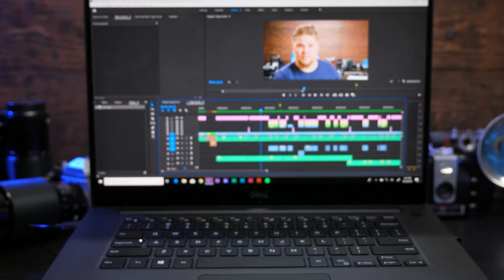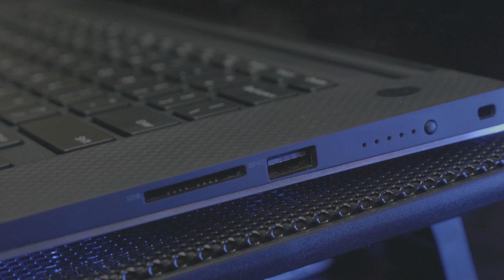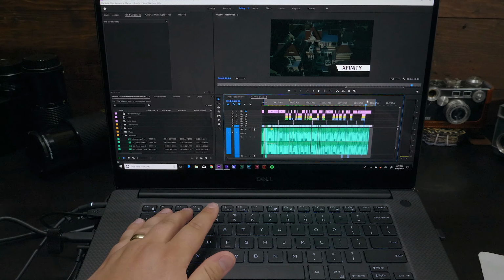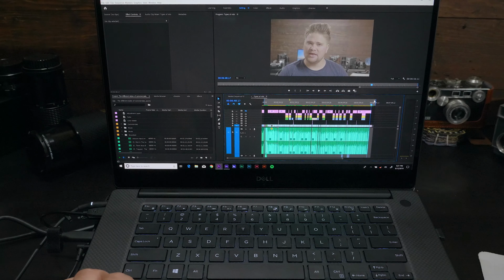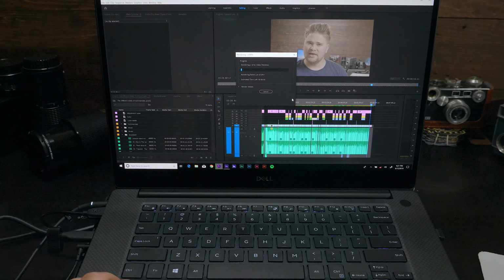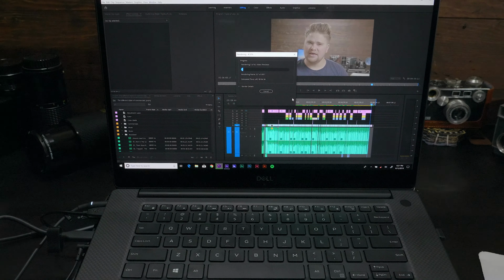Video Editing on the Dell XPS 15 - The best editing laptop?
This laptop is the bomb! I have used a couple different laptops to edit videos on, but this one for sure takes the medal. It really can handle just about anything you throw at it. Just to help you see what a monster this computer is, I was editing a video while screen sharing with a client for 2 hours with no problems.

Dell XPS 15- I9 9570

Equipment

Deity S-Mic 2
Deity V-Mic Pro
Small HD
Manfrotto Stands